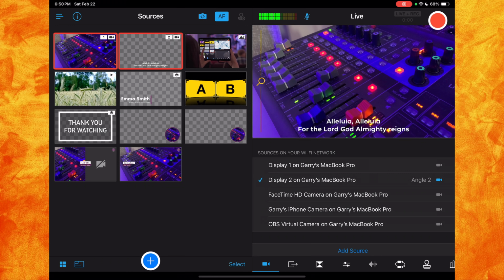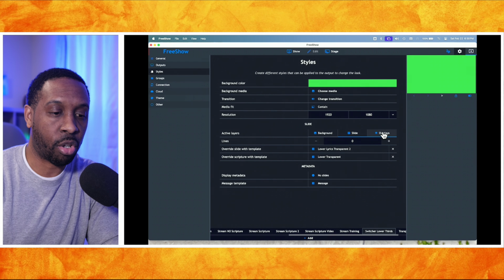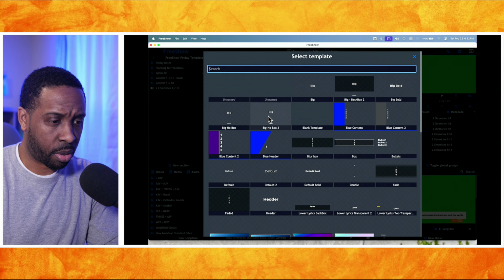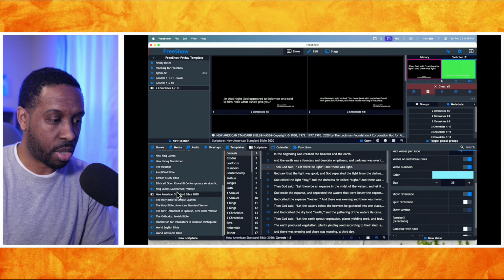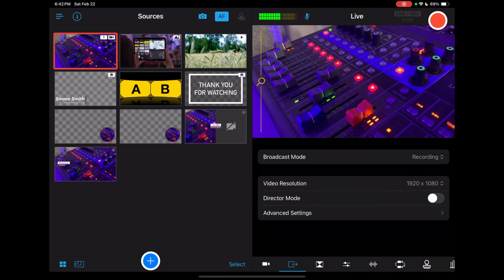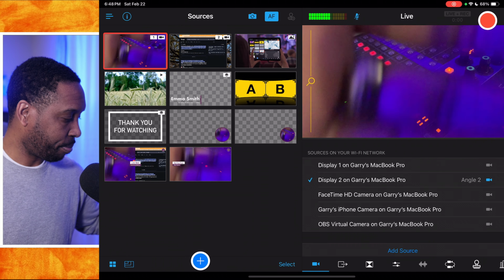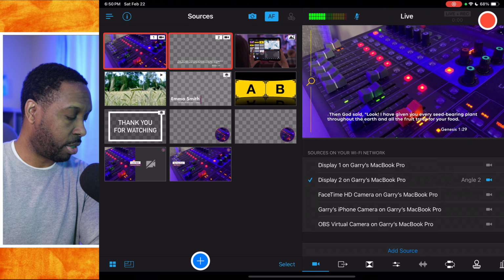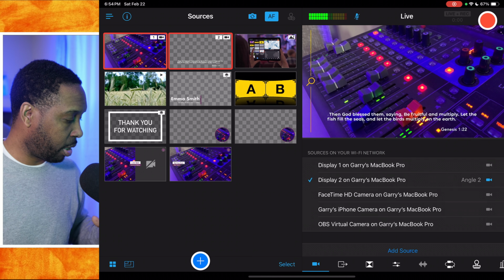How to Use Switcher Studio with FreeShow for Lower Thirds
If you ever wondered if there was a way to get scriptures and lyrics to show on your livestream while using Switcher Studio then this video will help you do it. It will require you to download an app called Switcher Cast for your desktop and FreeShow as well.